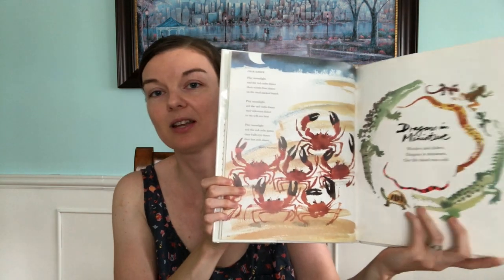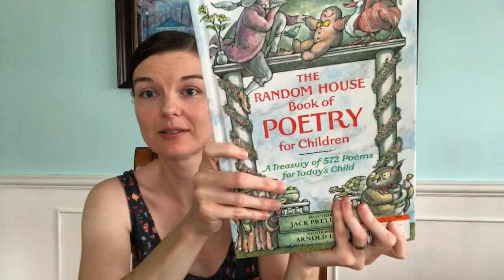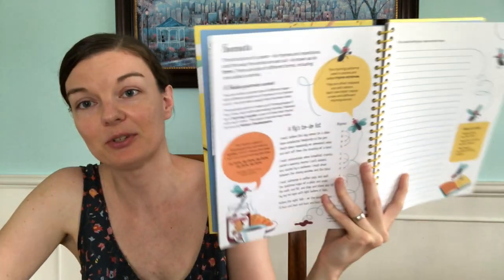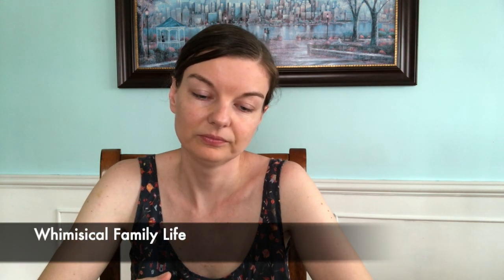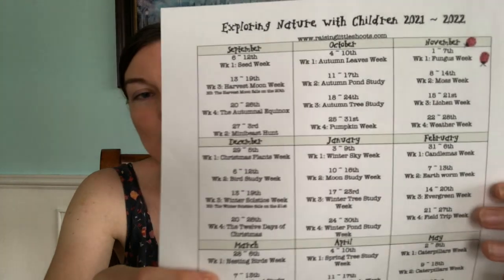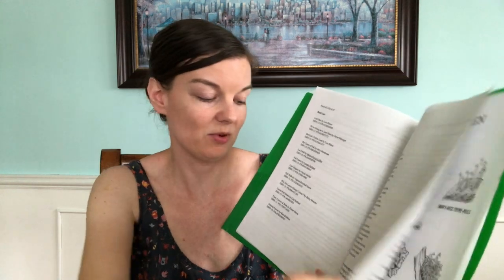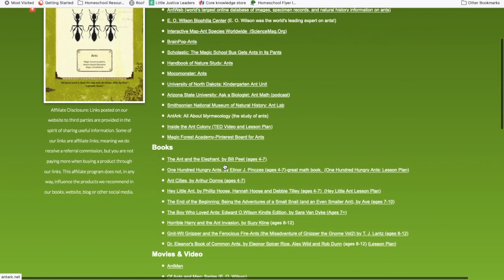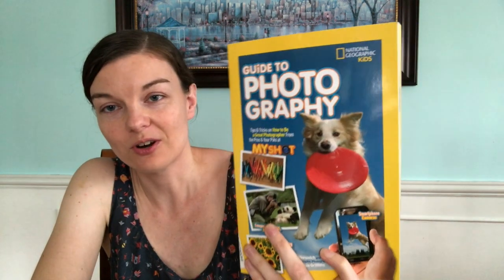Resources I use to Teach Homeschool Co Op Classes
In this video I go over this semesters Co Op classes and the resources I will be using to teach them.

DK Digital Photography Complete Course

National Geographic Kids
dz